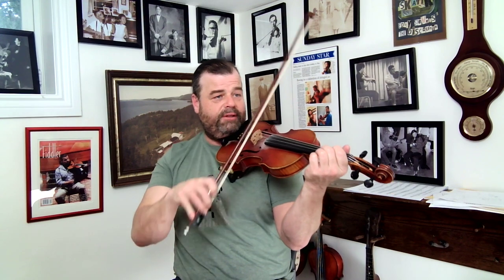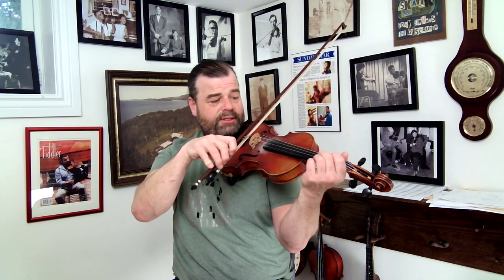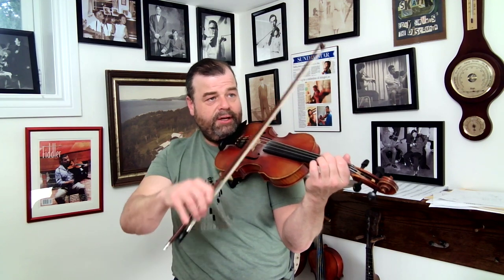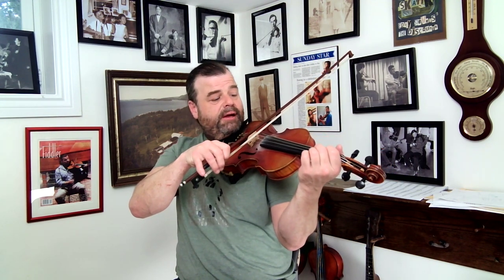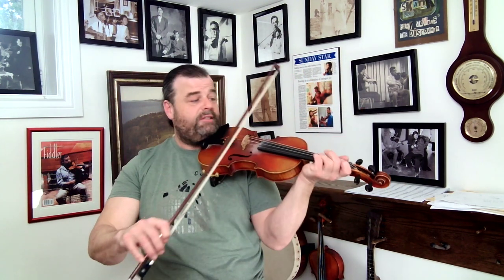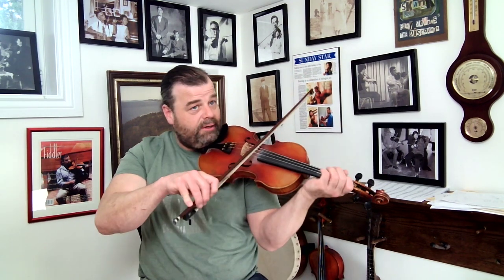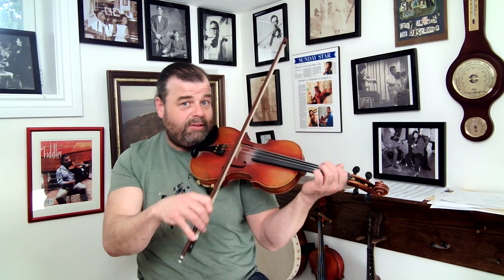Beginner Class April 3 2022